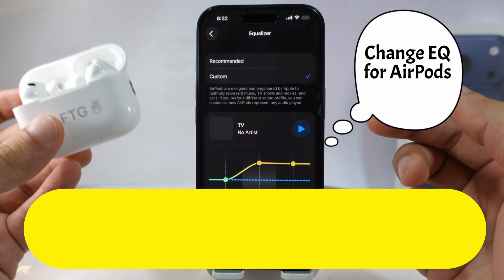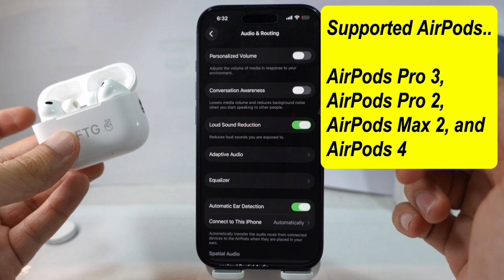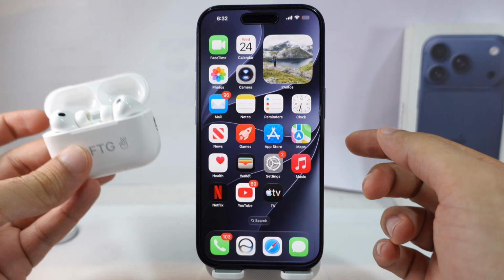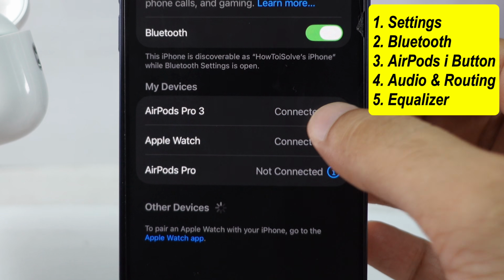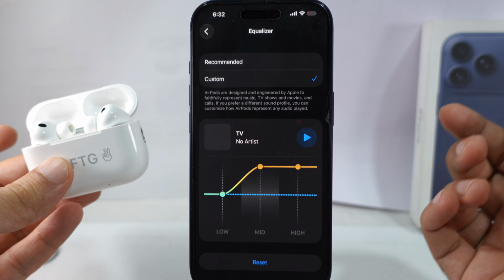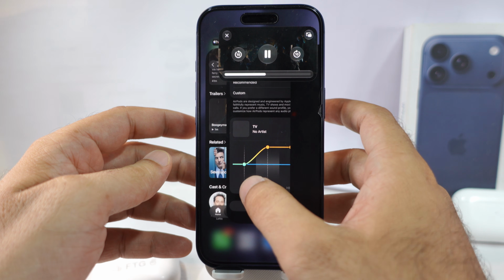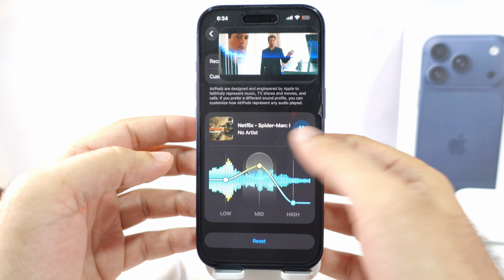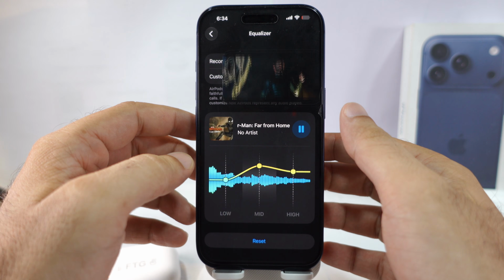How to Enable AirPods EQ on iPhone in iOS 27.2 (AirPods Pro, AirPods 3/4/5)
Here's How to Enable Custom EQ on AirPods Pro, AirPods 5, AirPods 4, AirPods Max, AirPods Pro 3. Use Custom Equalizer for AirPods with Apple Music app, Spotify, Apple TV, netflix, Call (Supported Apple & Third Party Apps).

00:00 intro
00:11 Supported AirPods & Firmware
00:27 Steps to Enable EQ
00:55 How to Use Custom EQ

customize your AirPods sound profile for music, TV shows, movies, and phone calls using the new EQ settings.

To use this feature, your iPhone must be running iOS 27, and your AirPods must be updated to firmware version 9A304B at the time of recording this video.

Keep in mind that both the iPhone software and AirPods firmware are currently in beta.

First, connect your AirPods to your iPhone.

Next, open Settings, tap Bluetooth, and then tap the Info button next to your AirPods.

Under the Audio & Routing section, find the Equalizer settings in the Audio menu.

To personalize the sound, select the Custom option and adjust the EQ settings to your preference.

While making changes, you can play music, watch a movie in the Apple TV app, or use streaming apps like Netflix or YouTube to hear the differences in real time.

As you fine-tune the EQ, you'll notice a richer and more immersive sound experience.

I was genuinely impressed. It creates a theater-like audio experience, especially when watching movies and TV shows.

That's pretty amazing. I think you're going to love this new AirPods feature.

You can try it now by installing the latest beta software, or wait for the public release of iOS 27 or a more stable beta version.

Enable Custom EQ on AirPods Pro,
Enable Custom EQ on AirPods Pro Max,
Enable Custom EQ on AirPods 4,
Enable Custom EQ on AirPods,
Enable Custom EQ in iOS 27,
How to Use Custom EQ on AirPods Pro,
AirPods Pro feature in iOS 27,
Setup Custom EQ for AirPods Pro,
EQ Settings on AirPods Pro,
Change EQ in AirPods Settings,
Make AirPods louder using EQ Setting,
Equalizer Settings in AirPods Pro,
Equalizer Settings in iOS 27,
Custom EQ option in AirPods Pro,